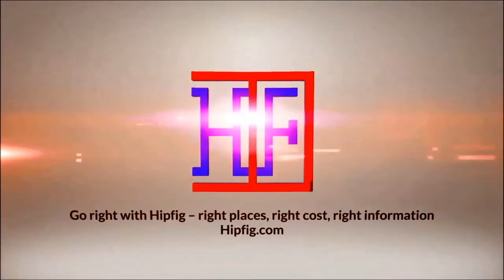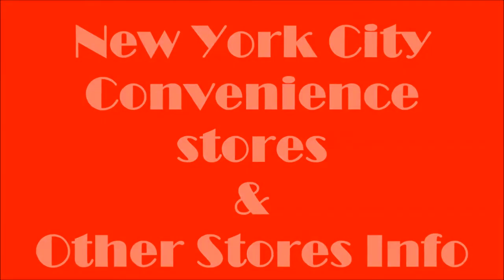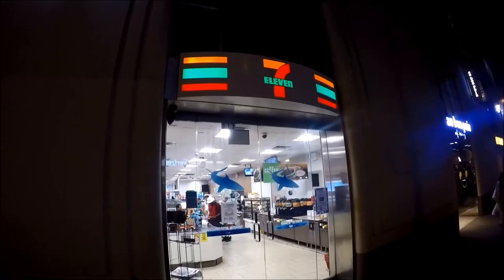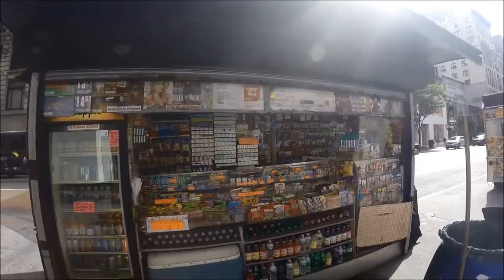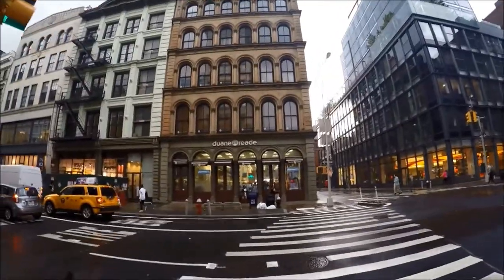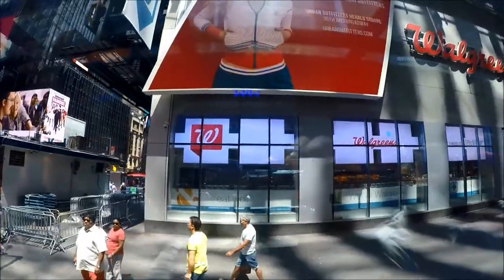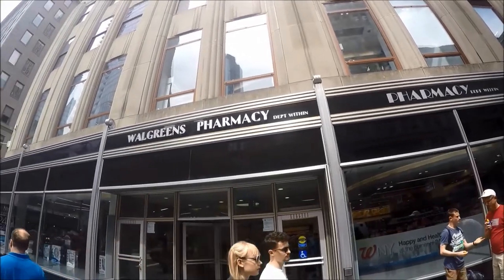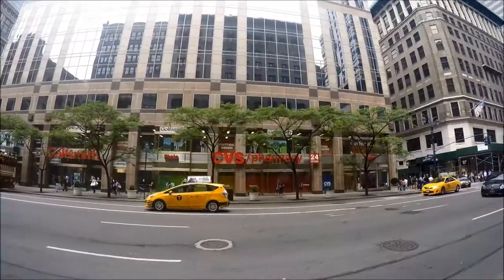New York City (NYC) Convenience Stores, Pharmacy and Grocery Stores | NYC Travel - Episode# 5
New York City (NYC) Convenience Stores, Pharmacy stores and Grocery Stores useful information and guide for new visitors to NYC in this travel guide by Hipfig. Small independently owned markets/ stores/ stalls and major chain stores can be found in almost every corner in NYC.

Topics covered in this useful NYC Local Stores guide are:
1). Information on Convenience Stores in New York City (NYC),
2). Information on Pharmacy Stores in New York City (NYC),
3). Information on other major local & chain grocery stores & supermarkets in New York City (NYC), and
4). Tips for travelers for using Convenience Stores, Pharmacy and other Stores in NYC.